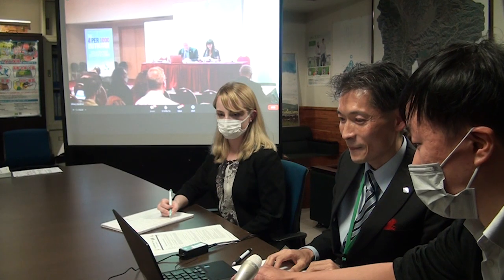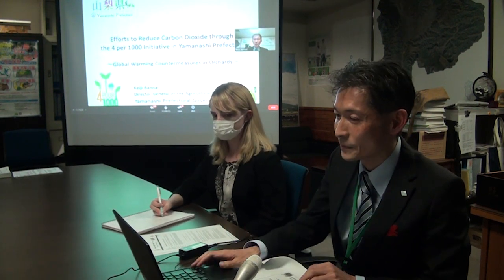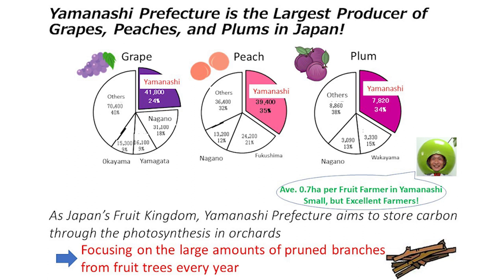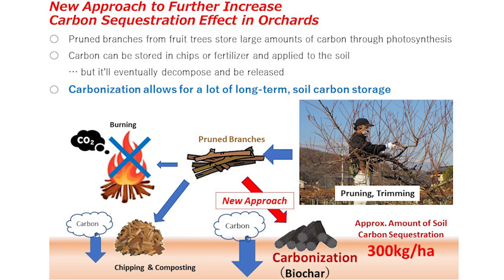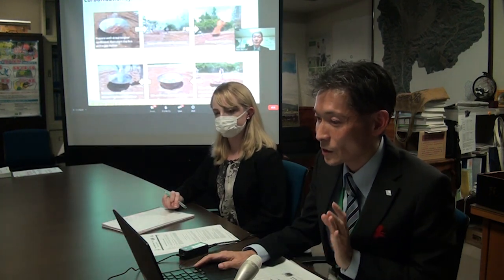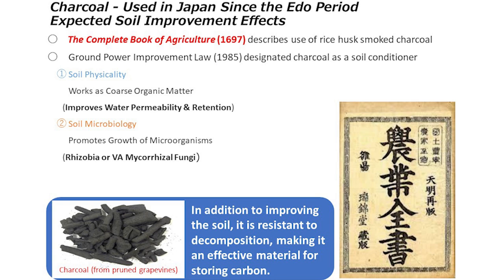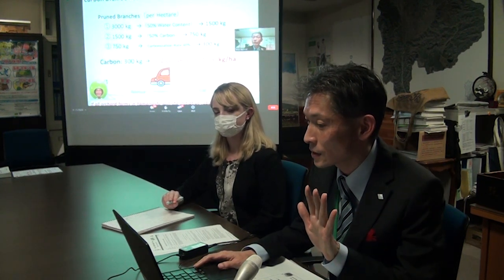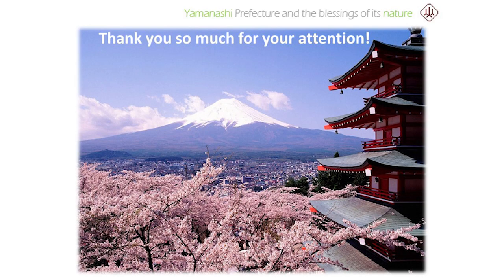Yamanashi Prefecture – Invited to the 5th “4 per 1000 Initiative Day”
Here in Yamanashi Prefecture, we are leading the nation in promoting the "4 per 1000 Initiative" to reduce carbon dioxide emissions. As of April 2020, we became the first prefecture in Japan to join the 4 per 1000 initiative.
In response to being recognized for such efforts, the director of Yamanashi’s Agriculture Department, Mr. Keiji Bannai, was formally invited to give a speech at the 5th “4 per 1000 Initiative Day.” The event took place on the sidelines of COP26 (UN Climate Change Conference of the Parties) in Glasgow, Scotland (UK). Mr. Bannai attended and gave a speech virtually.
*Yamanashi Prefecture was the only prefecture in Japan to give a speech at this event.

#4 per 1000 Initiative COP26 Reduce Carbon Emissions